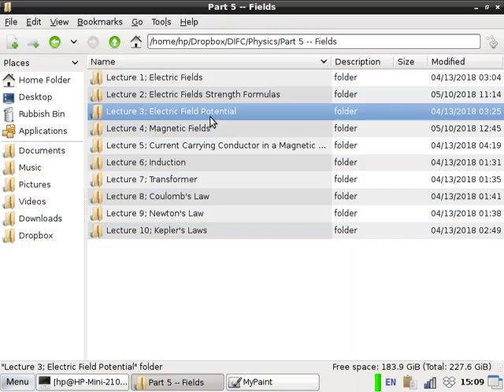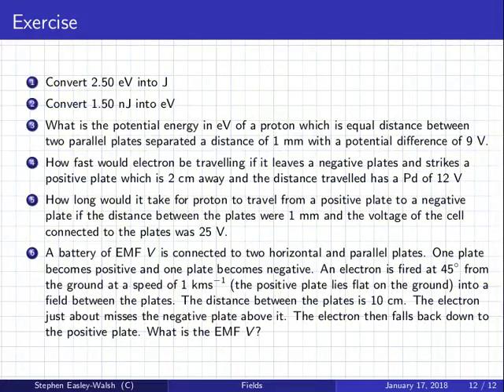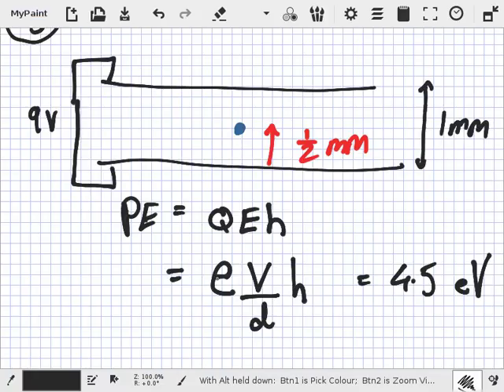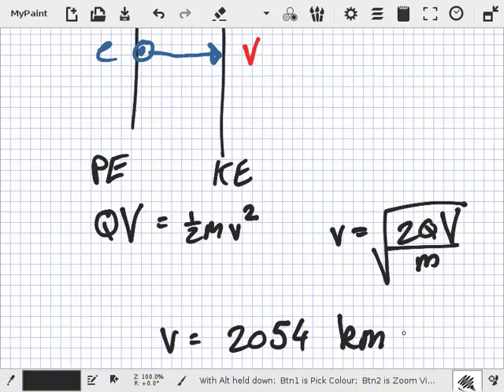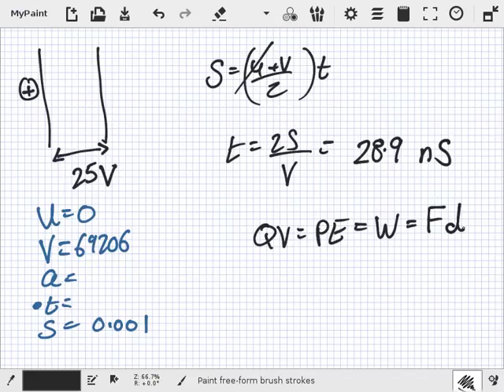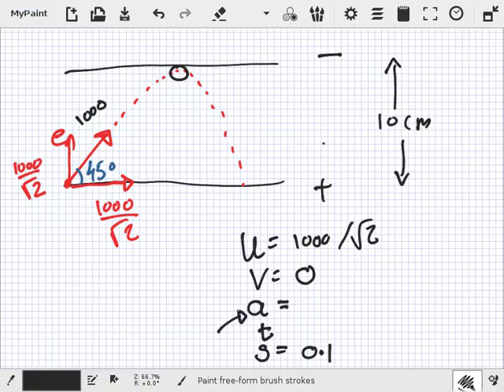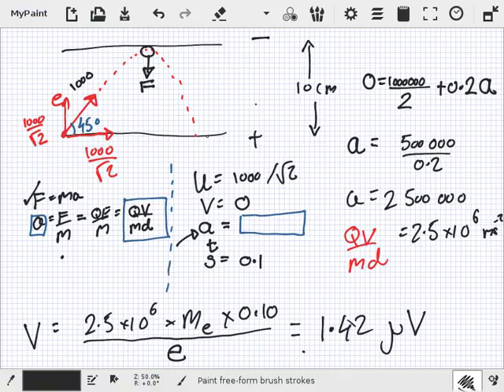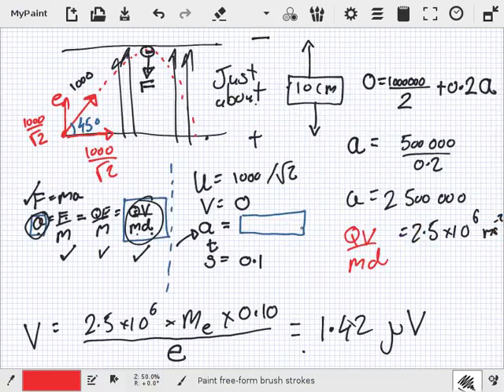Physics | Fields | Electric Field Potential | Tutorial